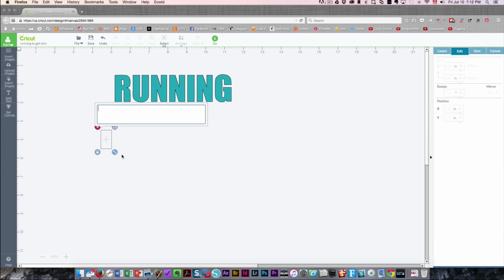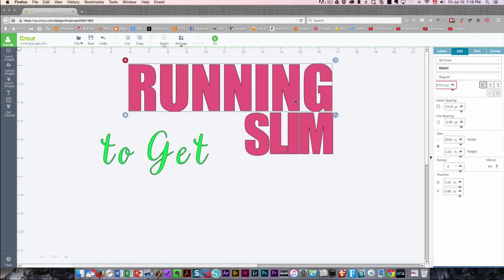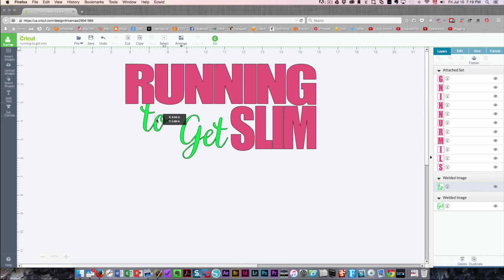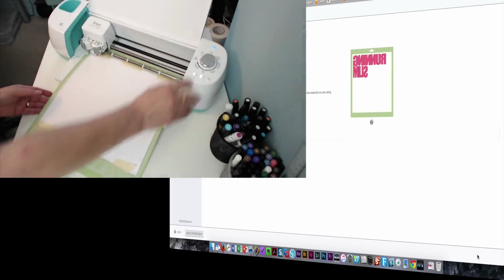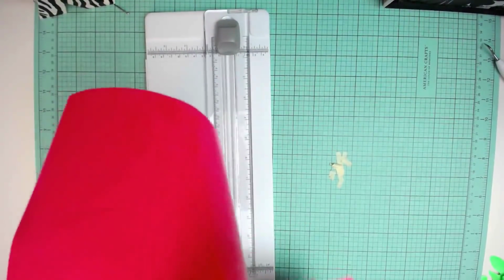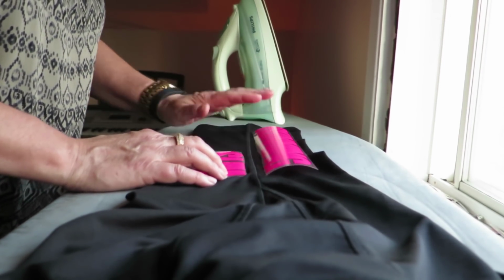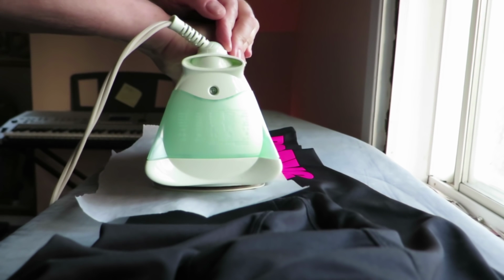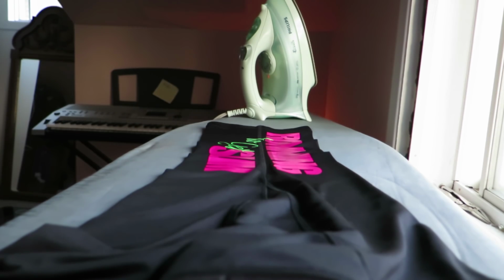Running to get slim with Cricut neon iron-on vinyl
In this Cricut tutorial, I show you how I created this design for my running shorts in Cricut Design Space using the neon iron on flex vinyl.